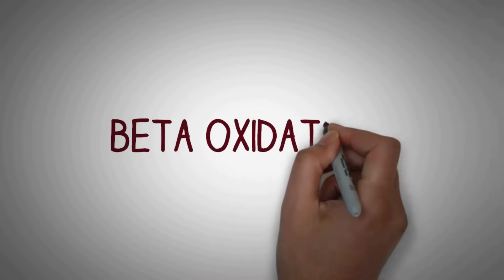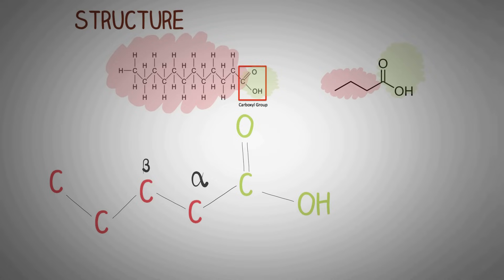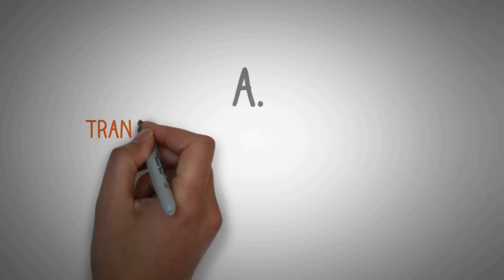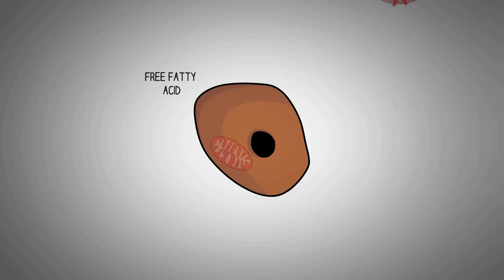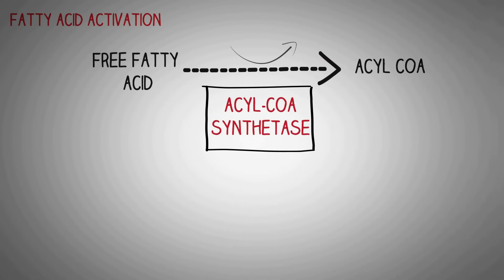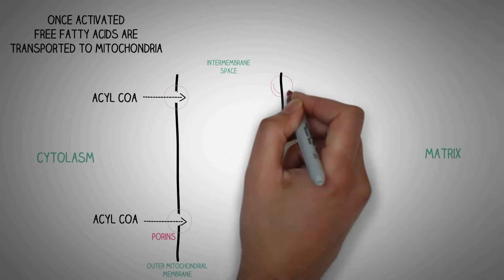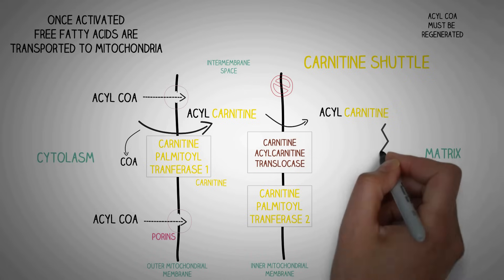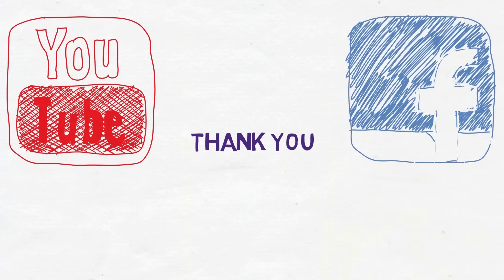Beta Oxidation of Fatty acids Made Simple-Part 1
Beta Oxidation of Fatty acids Part 2

In biochemistry and metabolism, beta-oxidation is the catabolic process by which fatty acid molecules are broken down[1] in the cytosol in prokaryotes and in the mitochondria in eukaryotes to generate acetyl-CoA, which enters the citric acid cycle, and NADH and FADH2, which are co-enzymes used in the electron transport chain. It is named as such because the beta carbon of the fatty acid undergoes oxidation to a carbonyl group. Beta-oxidation is primarily facilitated by the mitochondrial trifunctional protein, an enzyme complex associated with the inner mitochondrial membrane, although some fatty acids are oxidized in peroxisomes.

Fatty acid catabolism consists of:

Activation and membrane transport of free fatty acids by binding to coenzyme A.
Oxidation of the beta carbon to a carbonyl group.
Cleavage of two-carbon segments resulting in acetyl-CoA.
Oxidation of acetyl-CoA to carbon dioxide in the citric acid cycle.
Electron transfer from electron carriers to the electron transport chain in oxidative phosphorylation.